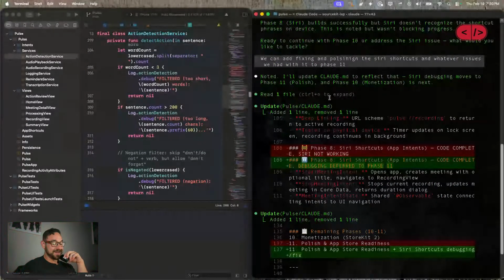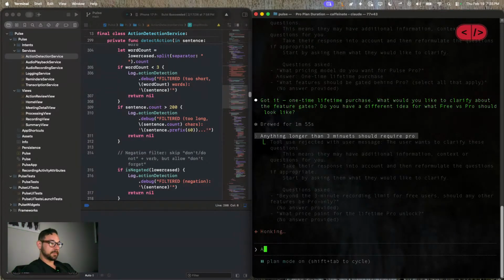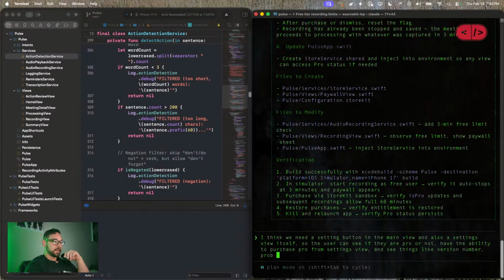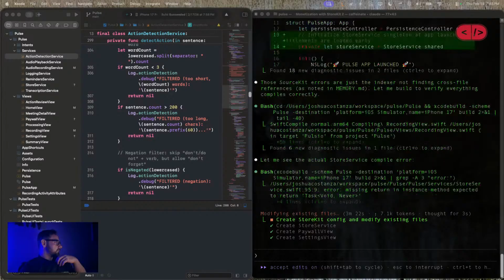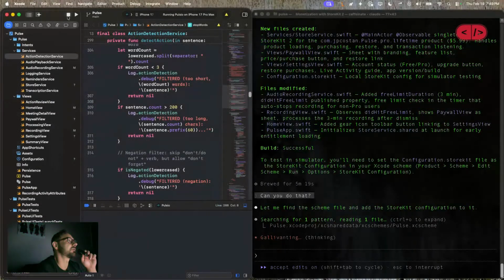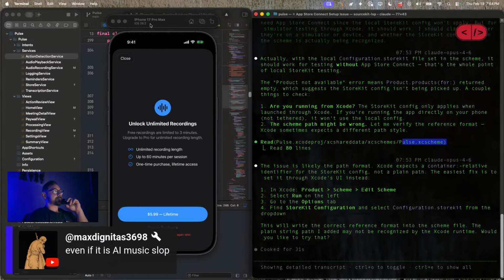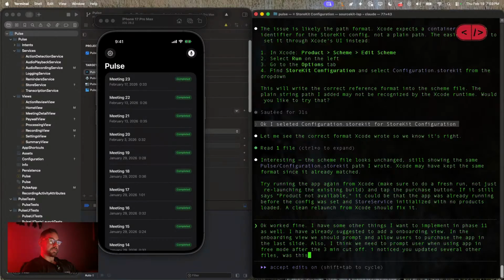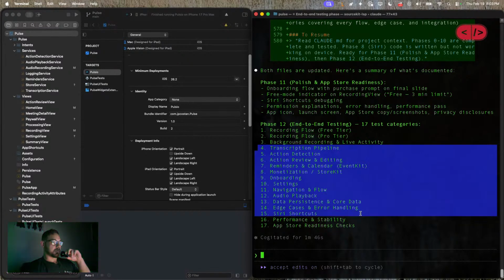Vibe Coding iOS Apps Until One Makes $100 (Day 9)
I'm live building and shipping iOS apps to the Apple App Store until one of them makes 100 in real revenue.

Currently building: Pulse - Turn Meetings Into Actions

Rules:
iOS apps only
Apps must be shipped to the App Store
Revenue must be real (not friends/family)
Continue to build something until one app hits $100

I'll be streaming this challenge at least twice a week (but hopefully more) until the goal is hit or until a "significant" amount of time has passed and I have no more good ideas.

Phases 10+ of development of Pulse with Xcode, swift and Claude Code.